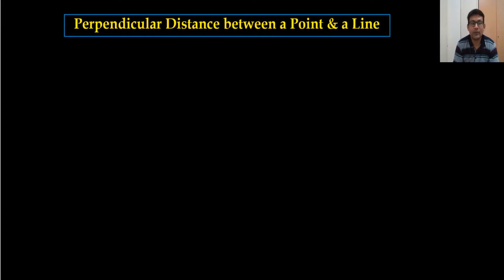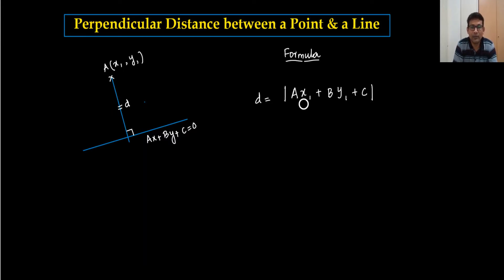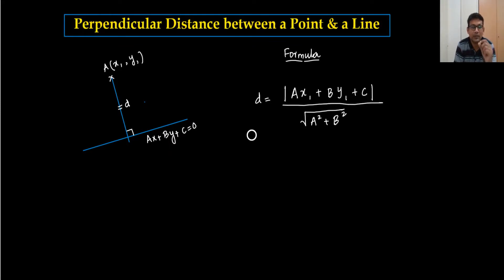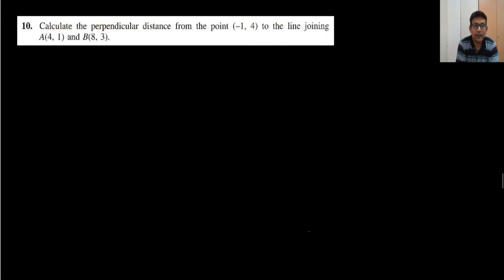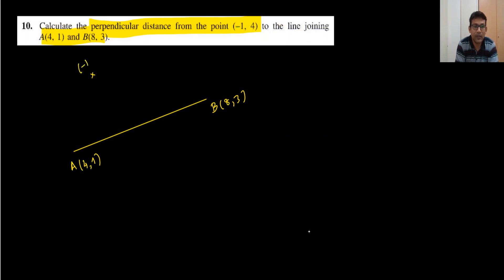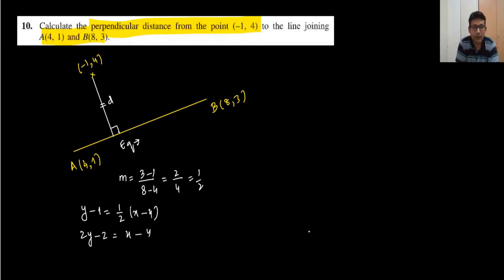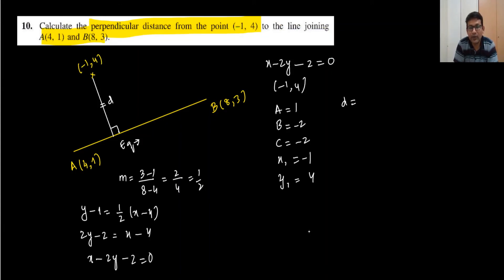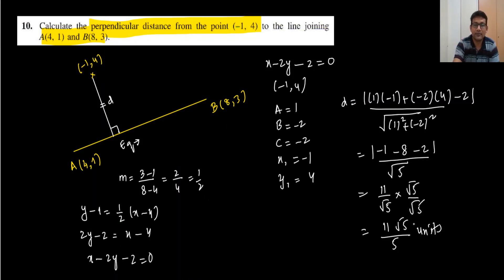Ex.7.6 Perpendicular distance between a point a line; Part-3; additional maths chapter 7 Q9 to Q10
Perpendicular distance between a point and a line.
This in one of the important topic in Add.Math´s Examinations point of view as this topic itself has many terms to learn and it also useful for other chapters to cover.
This video is about the solution of Q9 to Q10 of  Ex:7.6 with Explanations.